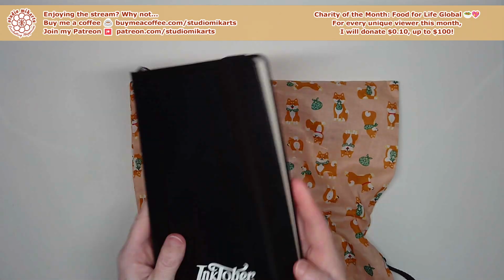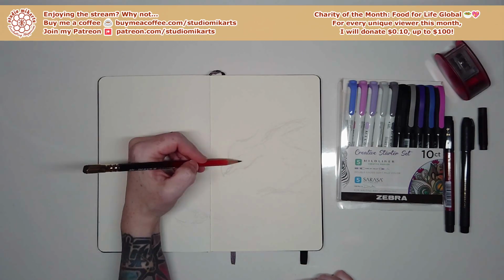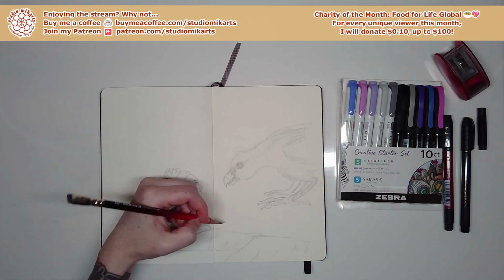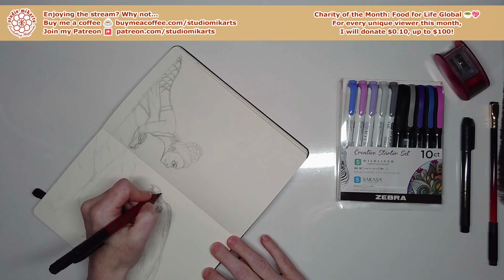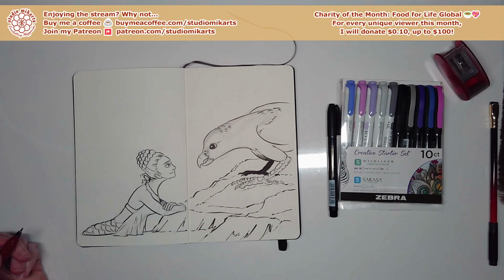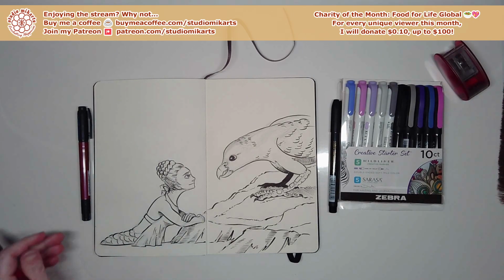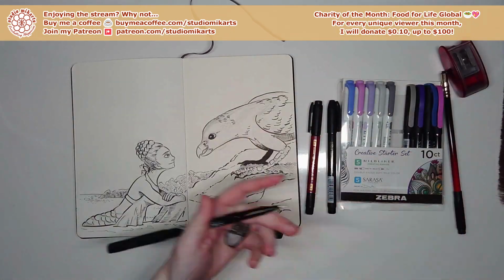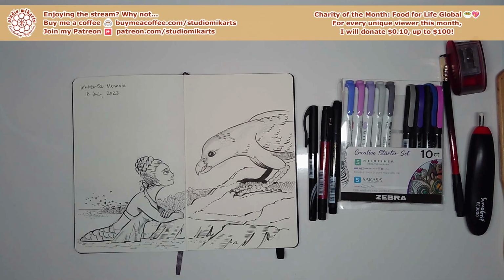Studio Mikarts ★ Inktober52 2023 Week 28: Mermaid ★ Live Art by Denise みか Hutchins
I was originally unsure about how to make the prompt "mermaid" work with my gryphon theme, but in the end, this is one of my favorite Inktober52 pieces this year!

Like what I do? Why not...